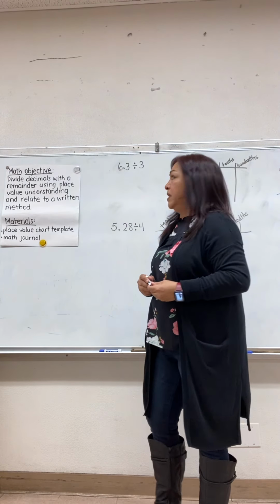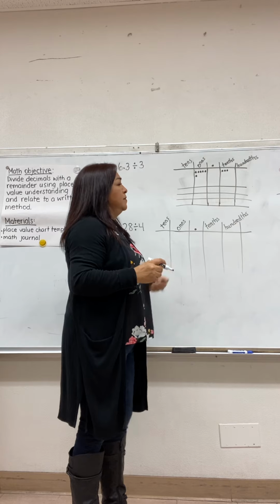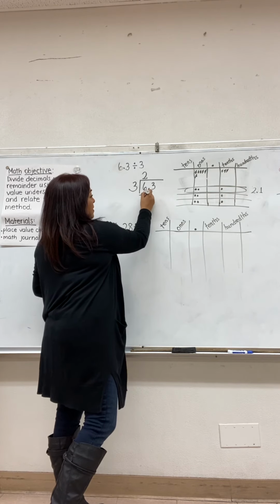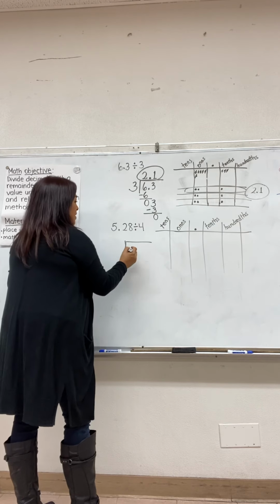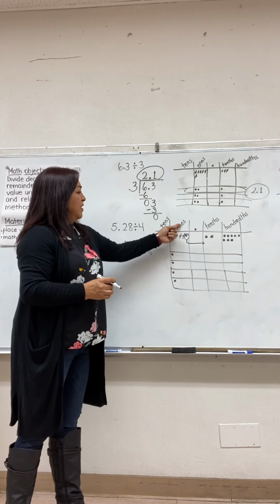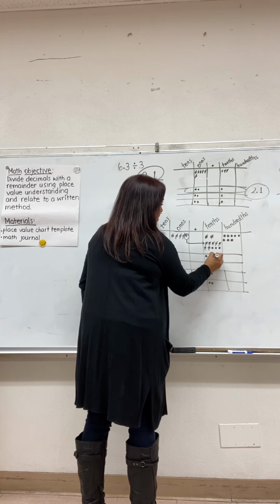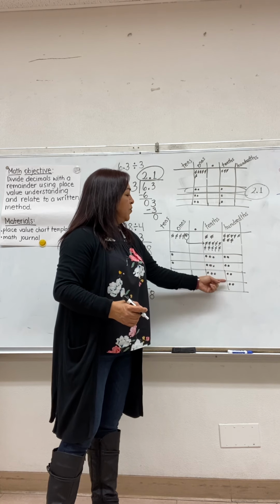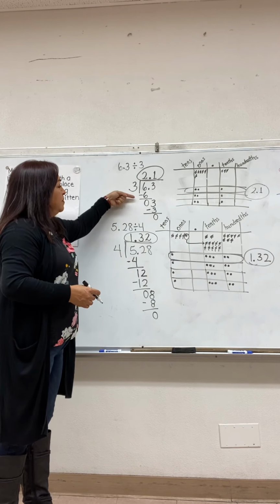Norma Sanchez Gutierrez iCAAP Lesson Plan